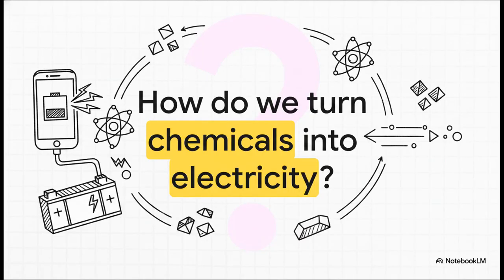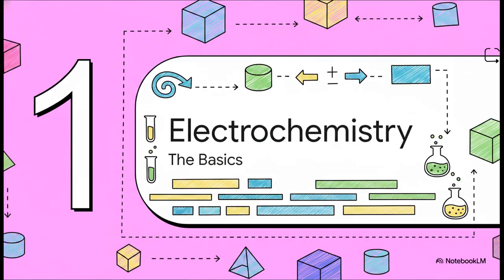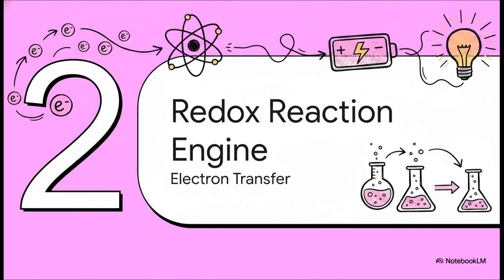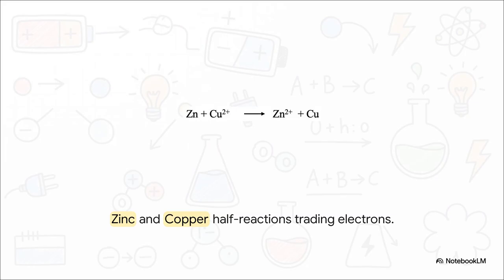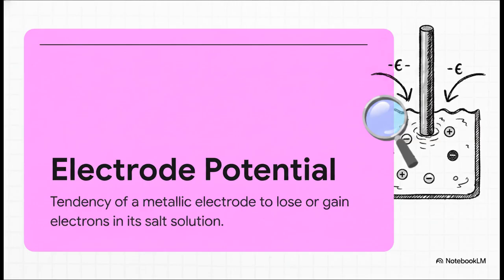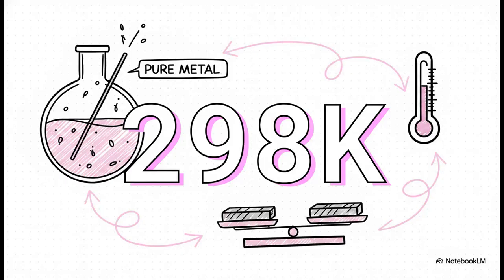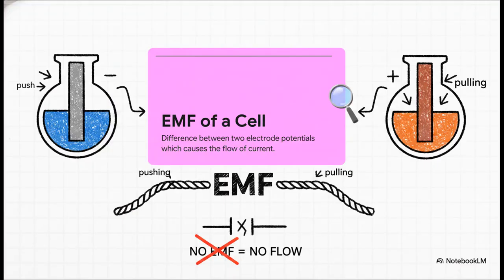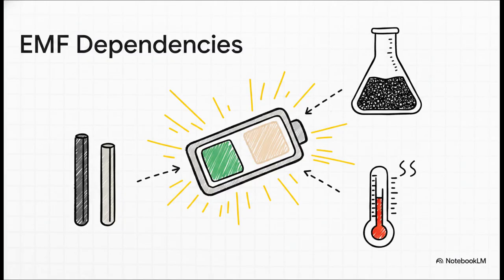Advanced Battery Chemistry Explained Simply | Engineering Chemistry Unit 1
Advanced Battery Chemistry explained in a simple, student-friendly way for Engineering Chemistry Unit 1.

This video gives an overview of important concepts in advanced battery chemistry, including electrochemistry basics, batteries, battery characteristics, and clean energy systems.

Useful for:
Engineering Chemistry students
First-year engineering students
BTech students
Exam revision

Topics covered:
Advanced Battery Chemistry
Electrochemistry basics
Battery classification
Battery characteristics
Fuel cells
Clean energy chemistry